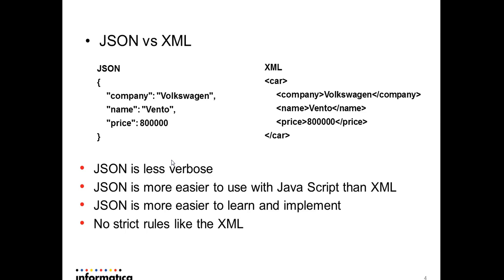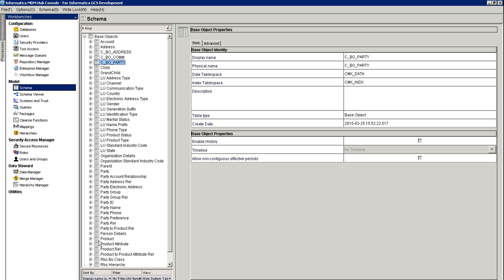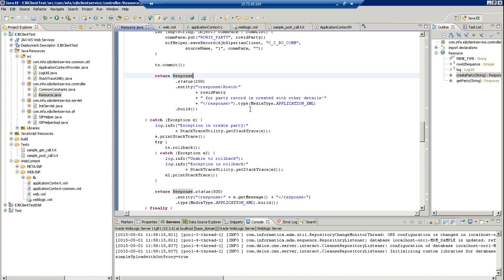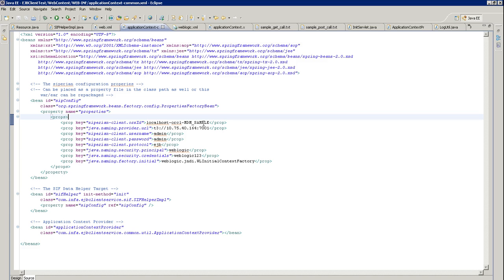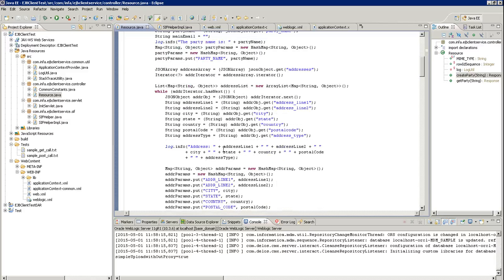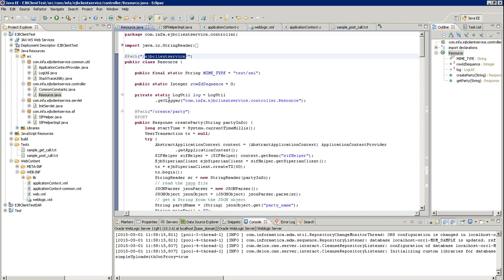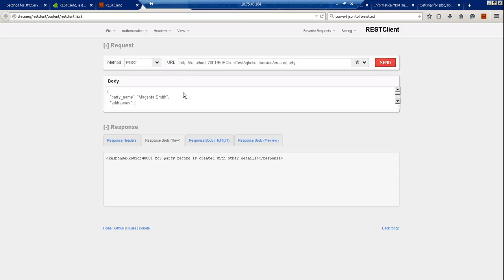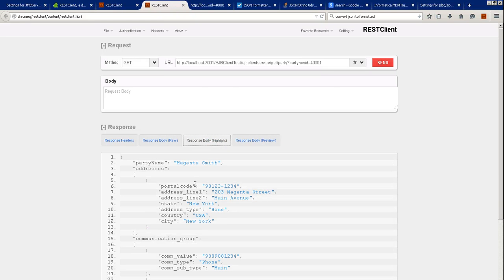How to build Restful implementation for Composite and Simple SIF Calls in MDM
This video gives a brief introduction on building Restful implementation for Composite and Simple Services Integration Framework (SIF) Calls

The agenda of the video is:
1.RESTFUL vs SOAP
2.JSON vs XML
3.Demo of POST Using Composite Put Calls
4.Demo of GET using Composite Exact Search Calls